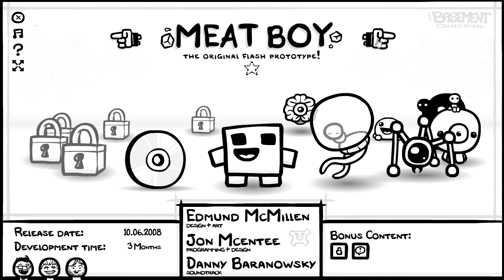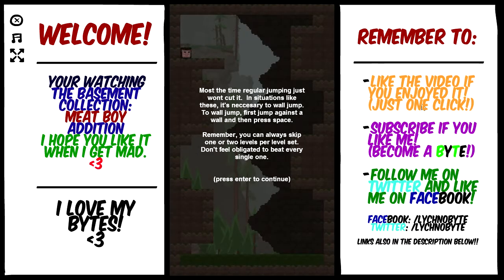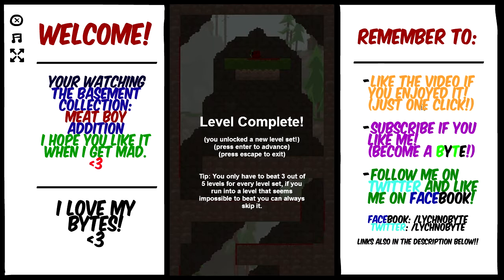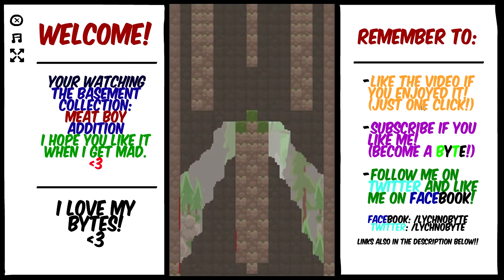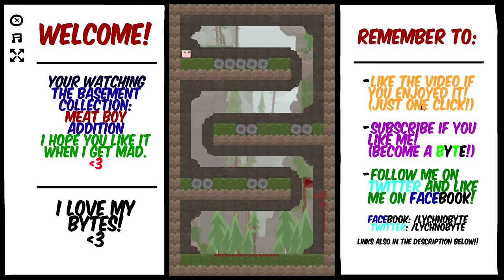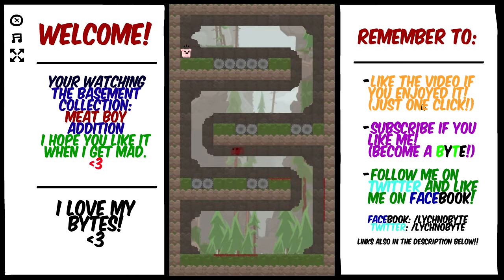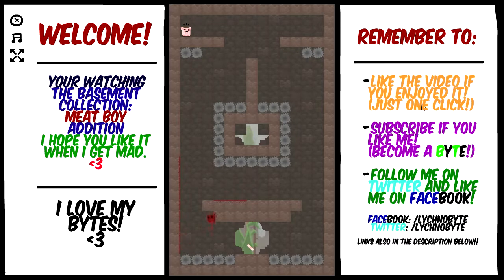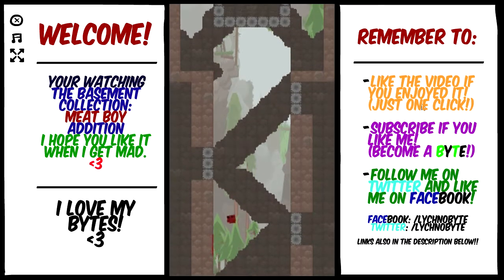The Basement Collection: Meat Boy - Episode 1 [HD]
And a wayyyy we go!

Easiest Ways To Reach Me!

Chip-In!

The game being played is The Basement Collection created and maintained by Edward McMillen and the music is the original soundtrack of the game being played. All commentary is owned by the uploader and is not in violation of any Youtube Copyright rules and regulations. All rights are reserved.